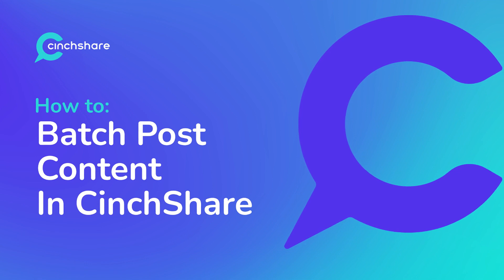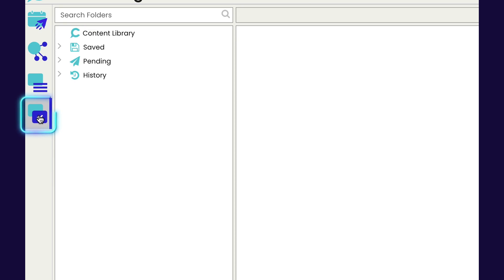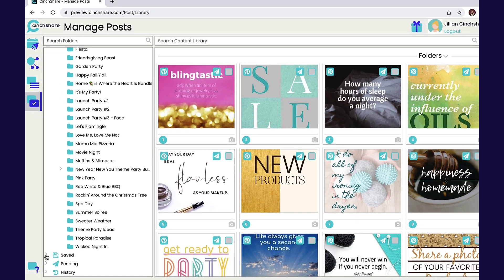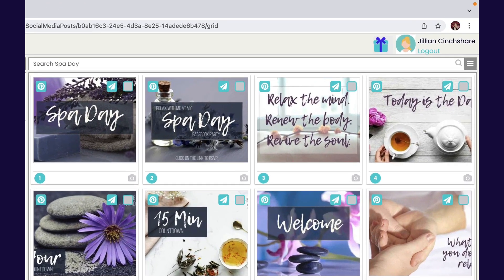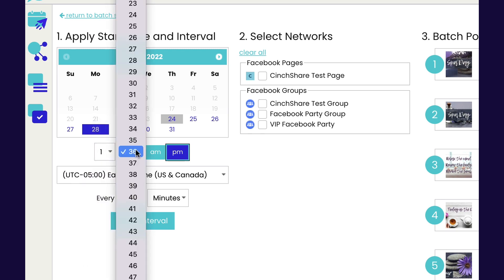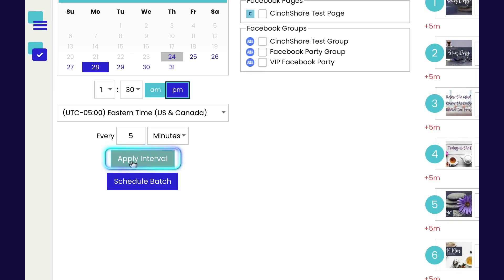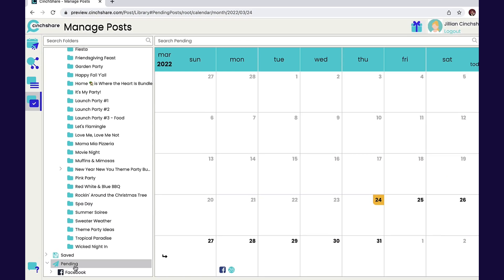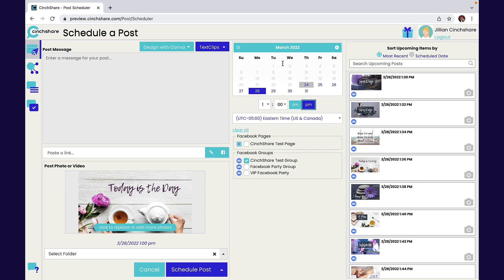How to Use The Batch Post Feature In CinchShare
Hi and welcome to CinchShare Tutorials! This video will go over how to batch post content in cinchshare using existing content.

New to CinchShare? It’s the easiest and fastest social media scheduler. Schedule your social media posts to Facebook Groups, Facebook Business Page, Facebook Profile, Instagram Grid & Stories, Twitter, LinkedIn Profile & Company Page.